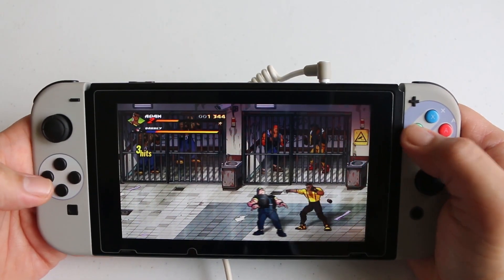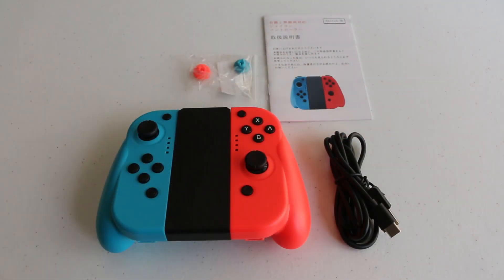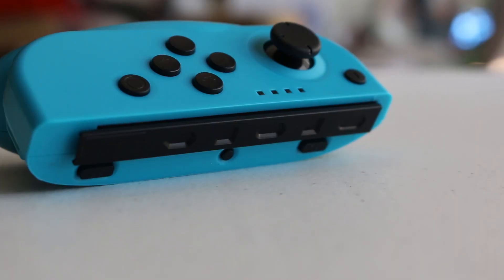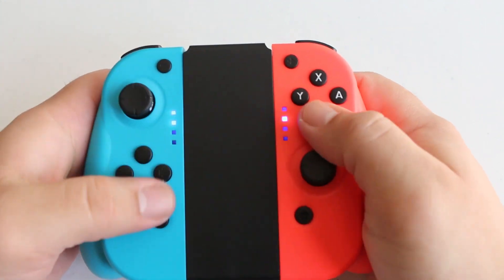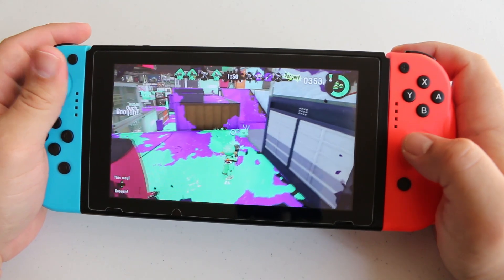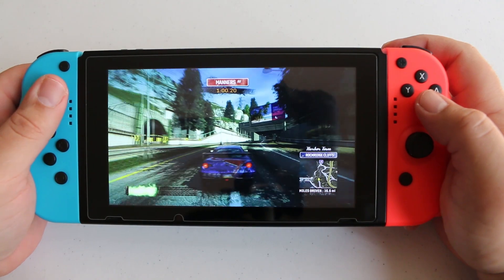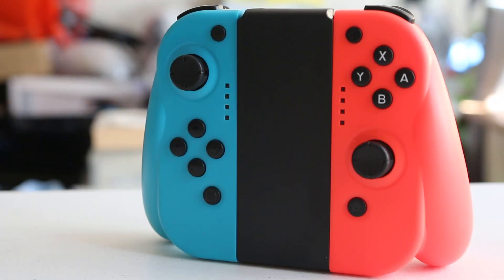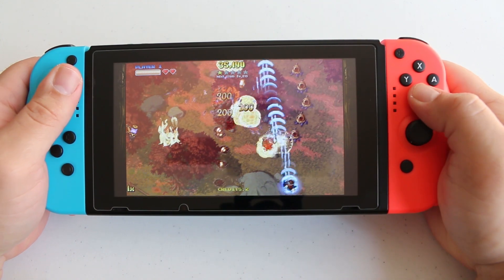Ergonomic JoyCon Alternative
Today i'm taking a look at some interesting third party JoyCon alternatives that emphasize on making your Nintendo switch more comfortable in handheld mode. When it comes to third party controllers for the Switch its been pretty hit or miss as of late. Its still great to see more options available for controllers on the console. How well do these stack up in the sea of third game-pads? Lets find out

Moko Joycons